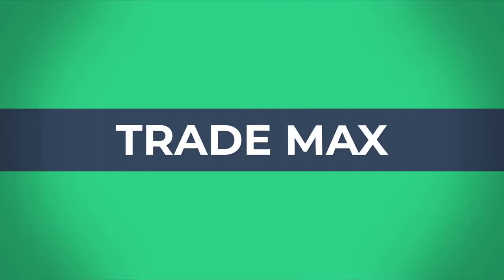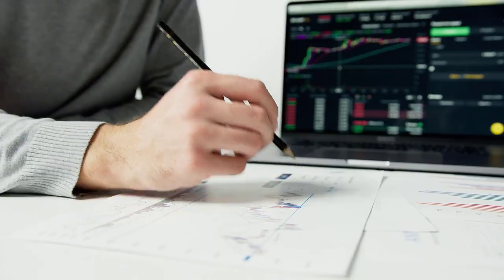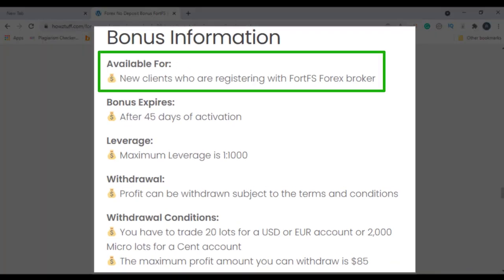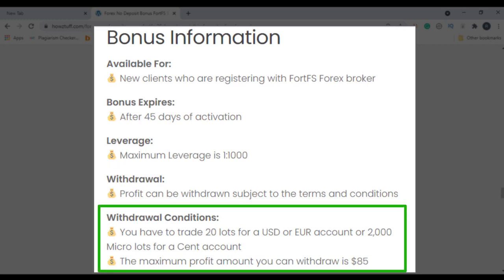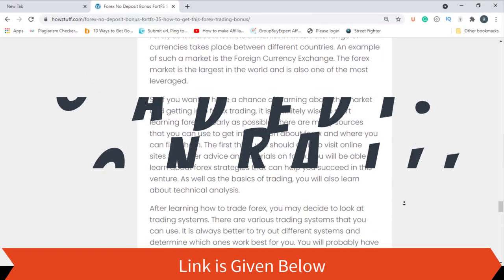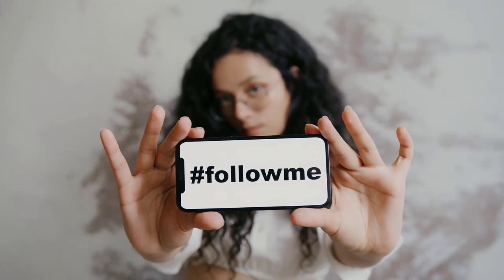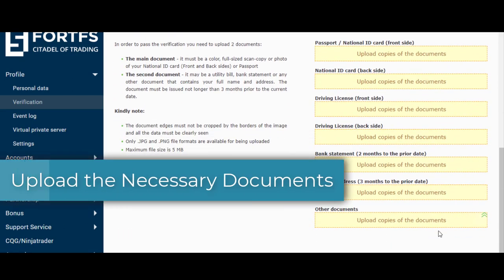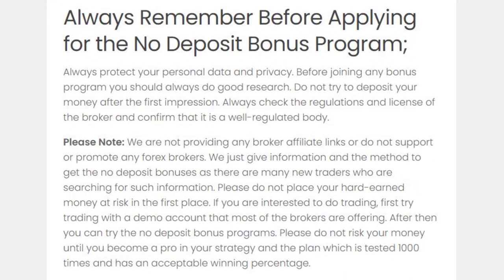Forex Trading NDB | Forex Broker FortFS $35 No Deposit Bonus - Forex Trading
No Deposit Bonus Forex Broker - FortFS $35 No Deposit Bonus - Forex Trading

fxtm bonus
freshforex bonus
avatrade bonus
justforex bonus
superforex bonus
latest forex no deposit bonus
ndb forex
free bonus forex
fortfs bonus
octafx bonus
instaforex deposit
best forex bonus
fbs deposit
forexchief bonus
fxnewinfo
oanda bonus
amega bonus
upforex bonus
weltrade bonus
fxgiants welcome bonus
gt247 bonus
lqdfx bonus
atfx bonus
nordfx bonus
bitfreezy bonus
templerfx bonus
freshforex registration
gretongan forex
tigerwit bonus
forex brokers with deposit bonus
fxplayer bonus
easymarkets bonus
liteforex bonus
fx bonus
baazex
ironfx bonus
2020 no deposit bonus forex
tradersway bonus
2020 forex no deposit bonus
amegafx bonus
npbfx bonus
tdfx bonus
octafx deposit
kaje forex
pepperstone bonus
fxgiants bonus
roboforex no deposit bonus
fxreino
axitrader bonus
100 deposit bonus forex
teletrade bonus
xm free bonus
fxcm bonus